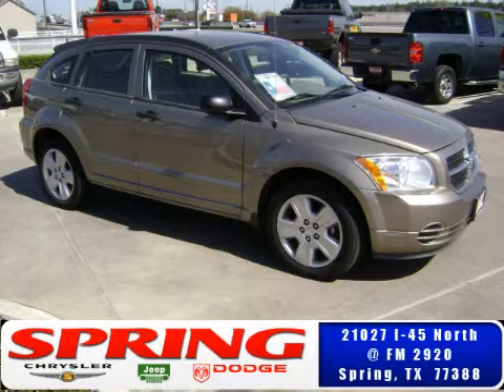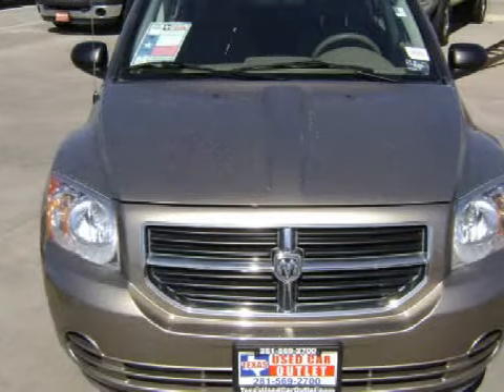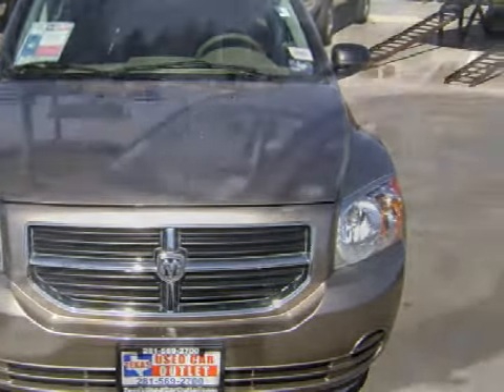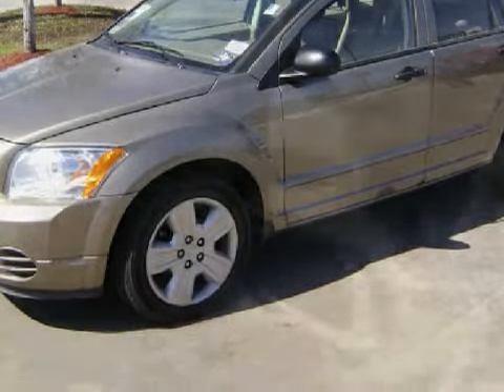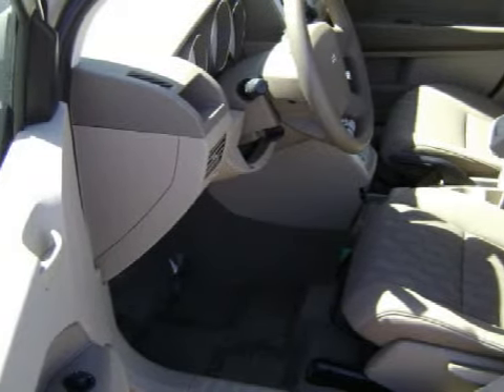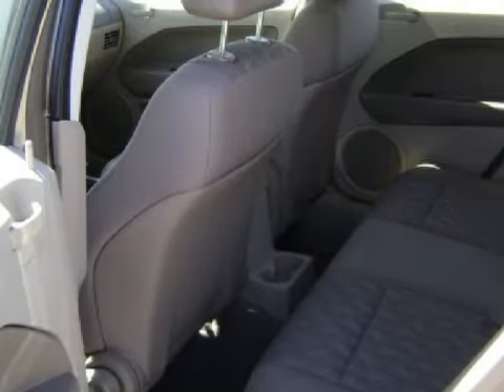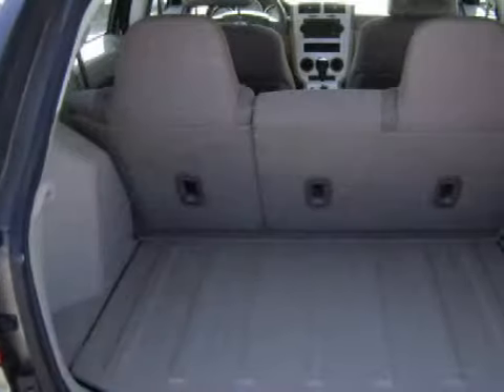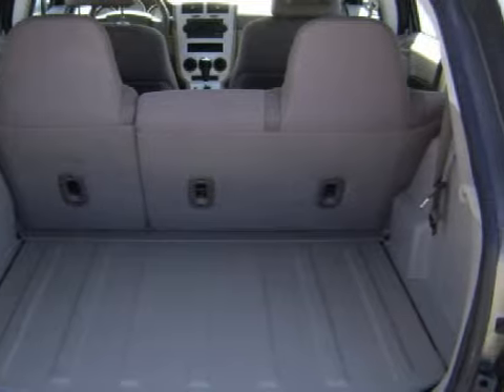2007 Dodge Caliber Spring TX 77388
Year: 2007
 Make: Dodge
 Model: Caliber
 Engine: 2.0 liter inline 4 cylinder 16 valve
 Trans.: Automatic CVT
 Exterior: Pastel Pebble Beige
 Miles: 31,165